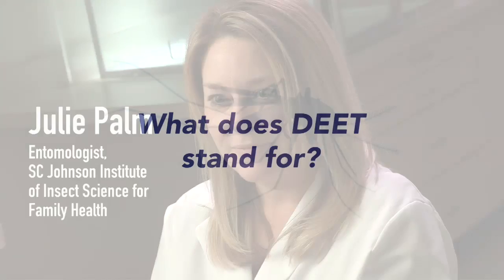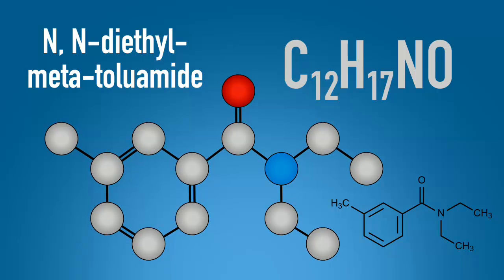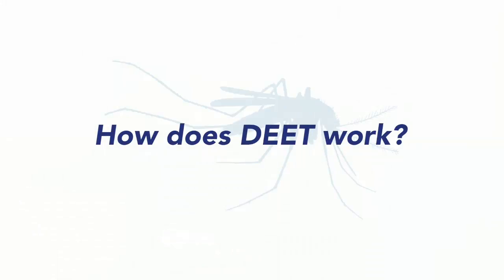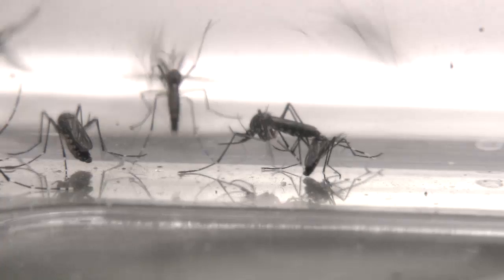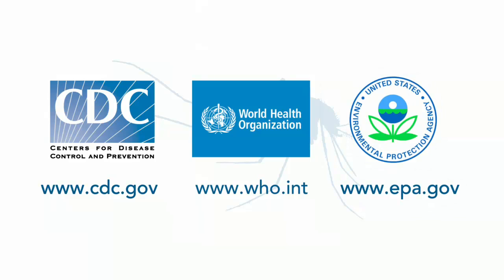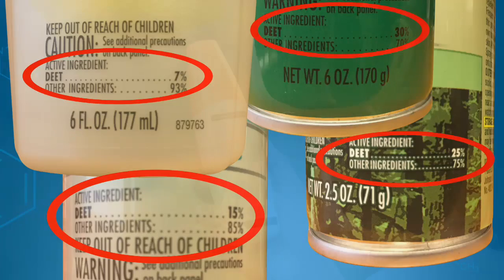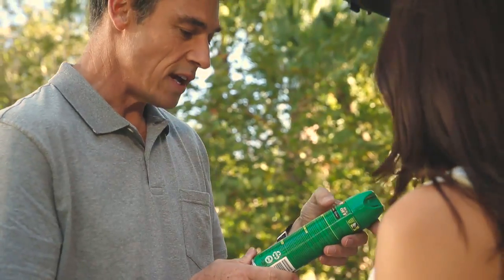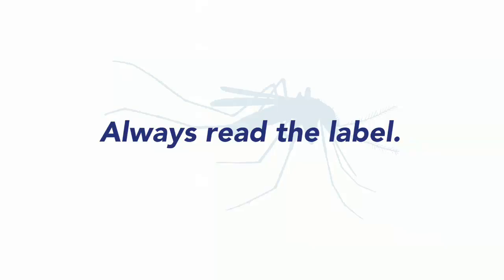What is DEET?